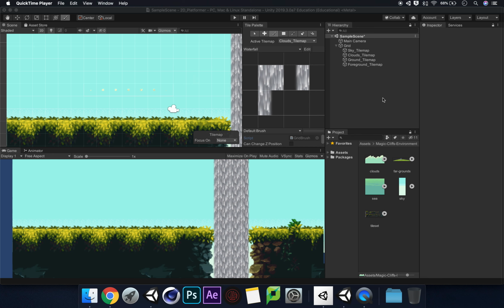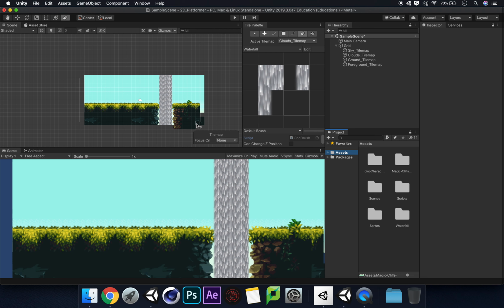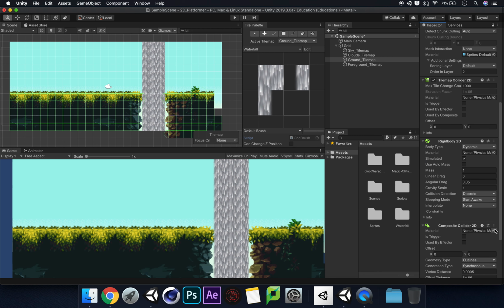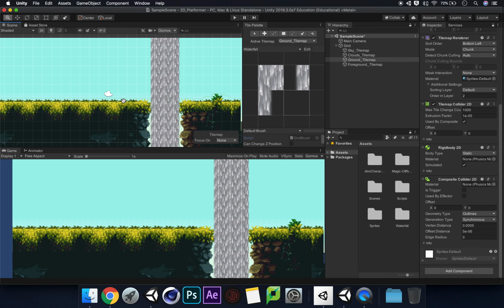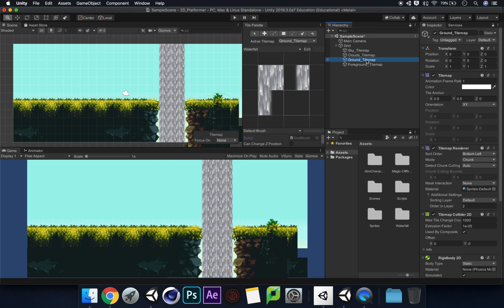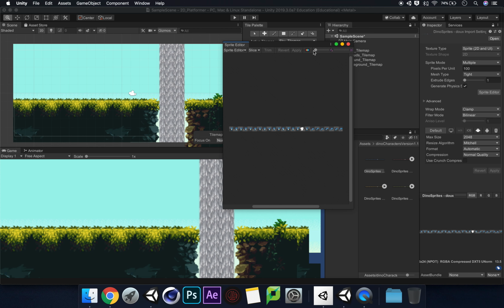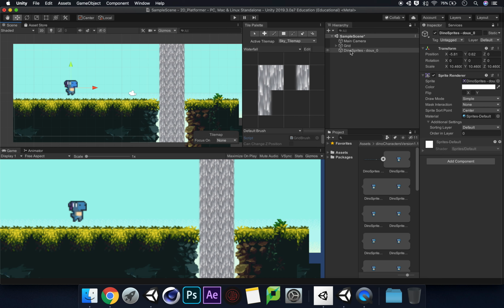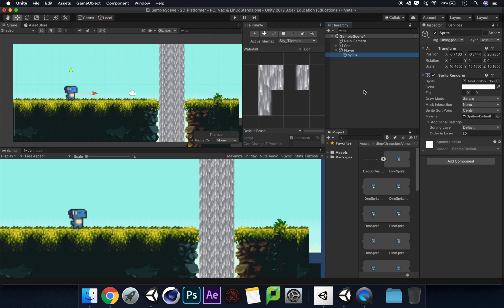Unity2D: Creating a 2D Platformer (Part 3)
In this video, we understand how to add suitable colliders to our static terrain in our level as well as how to start setting up sprites for our Player system.